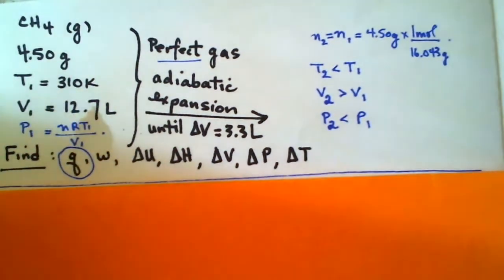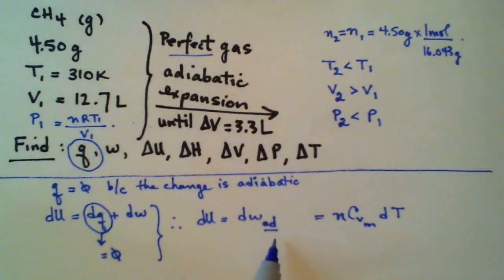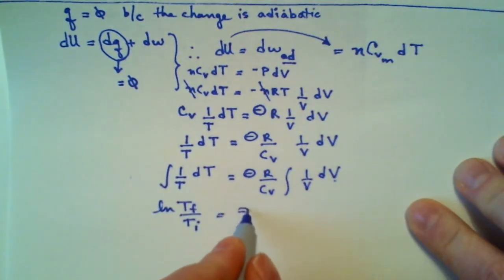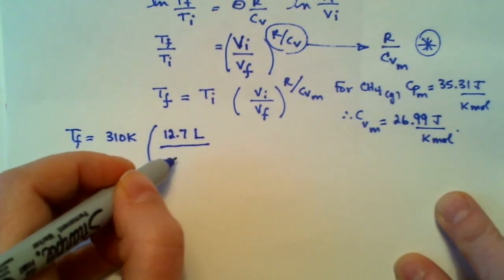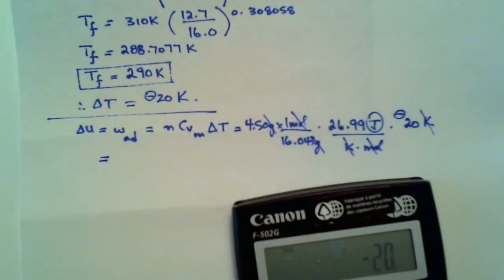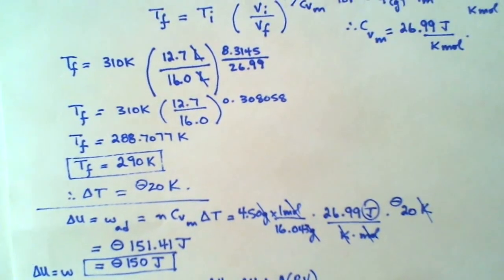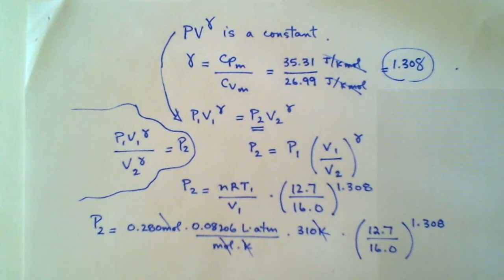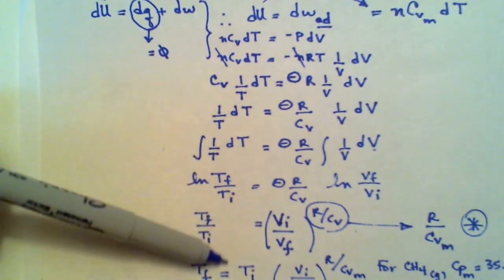Midterm Rev Q4 adiabatic reversible expansion of perfect gas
4.50g of methane behaving like a perfect gas expands adiabatically from 310K and 12.7L to a volume 3.3L larger. Find q, w, and the changes in: U, H, T, V, and P.